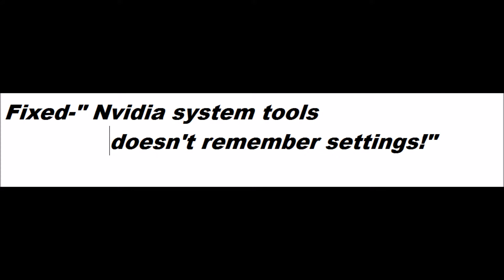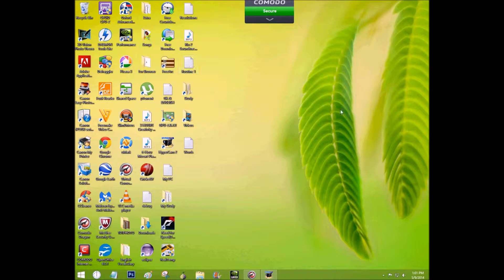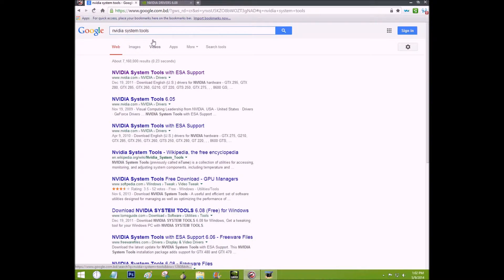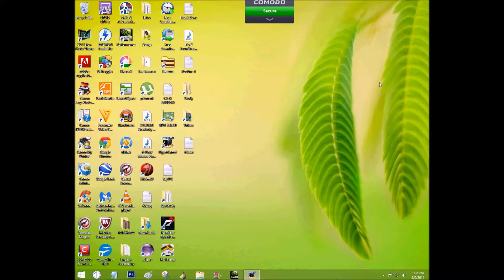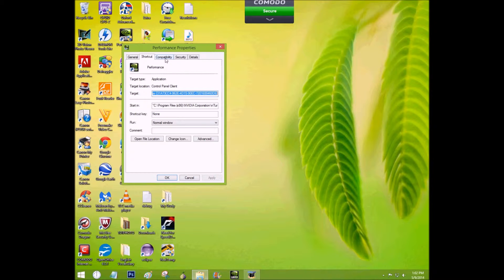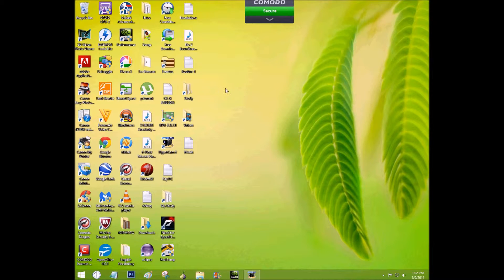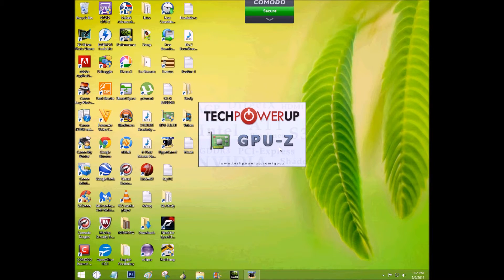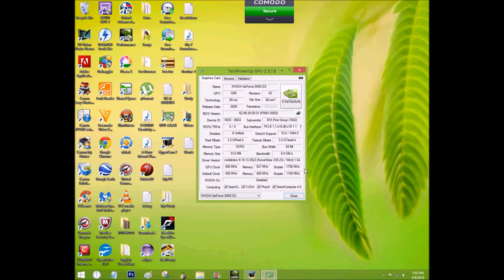How to fix Nvidia system tools that doesn't remember new settings!!!!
Now Nvidia system tools will remember new settings after you have restarted your PC!